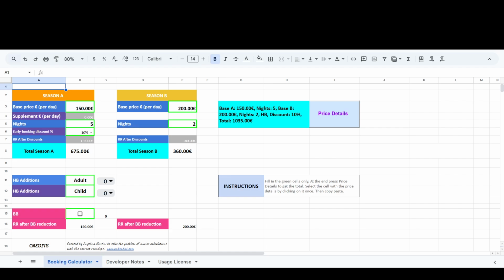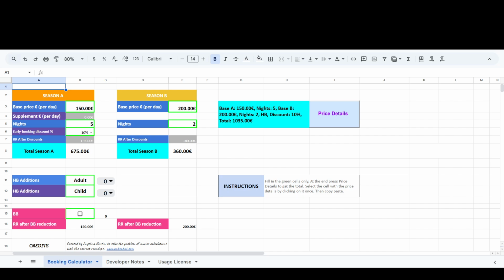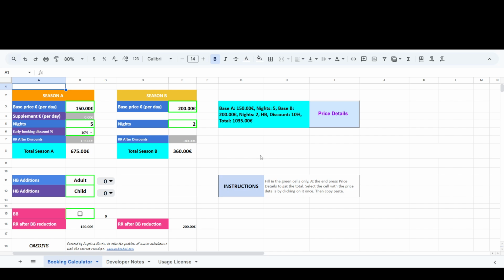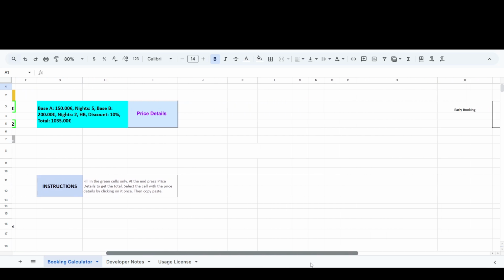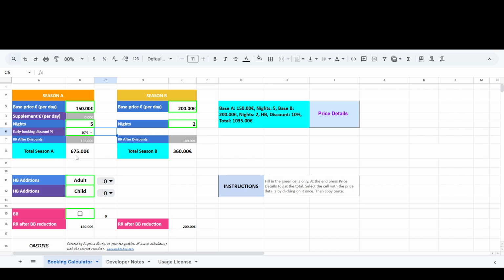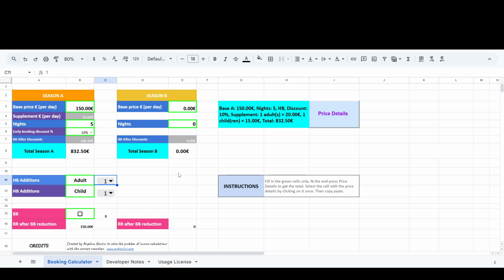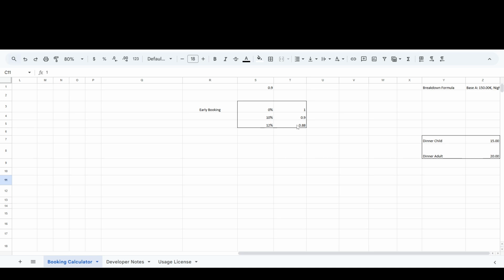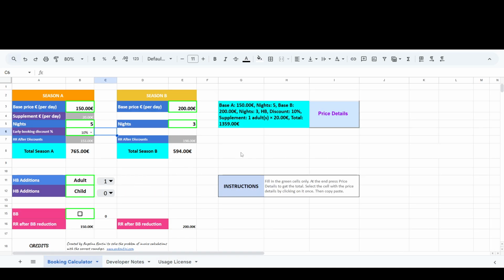Hotel Price Calculator for Two Seasons – Free Google Sheets Tool